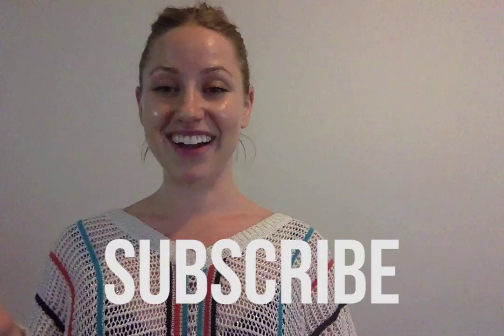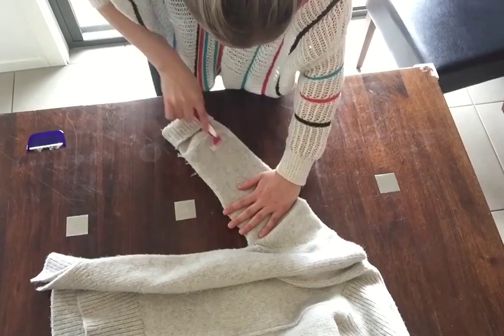How to Remove Pilling | Teach Me Fashion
This is the third episode of the TeachMeFashion "Beginner Sewing Series" sewing tutorials!

In this episode I will take you through how to remove pilling from your garments, with three items you will have in your home.

I demonstrate with my own jumper that I have worn a lot over the past winter. You too can remove pilling at home with these three items.

The Teach Me Fashion Beginner Sewing Series is a playlist of sewing video tutorials to help all sewers and designers, new and experienced, with their essential sewing skills.